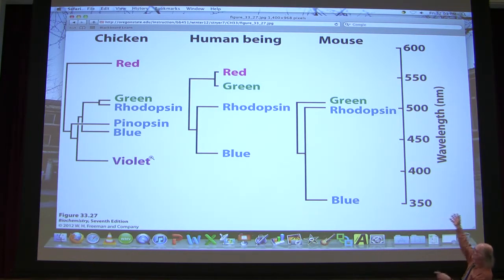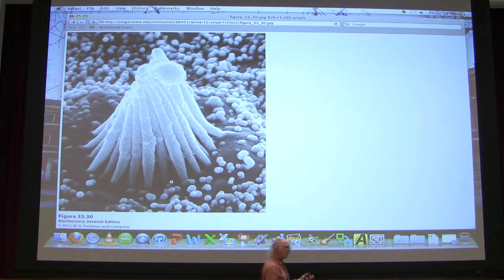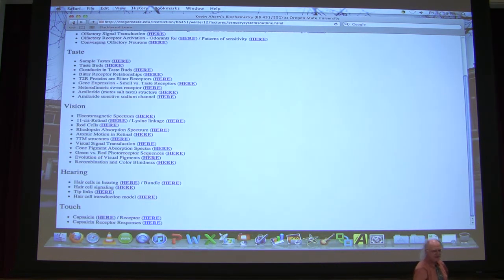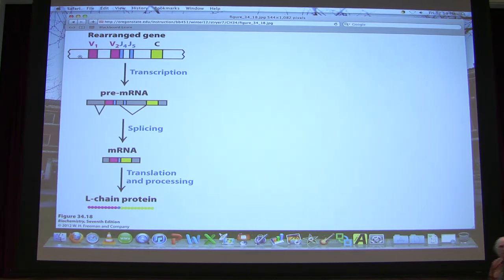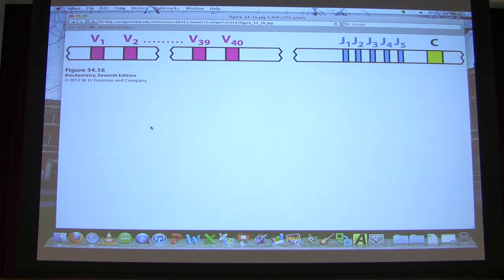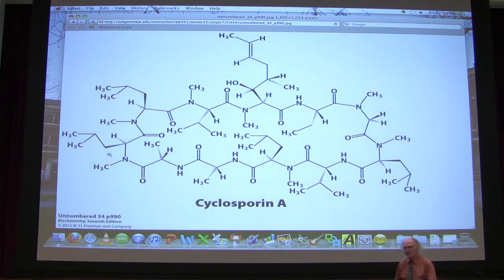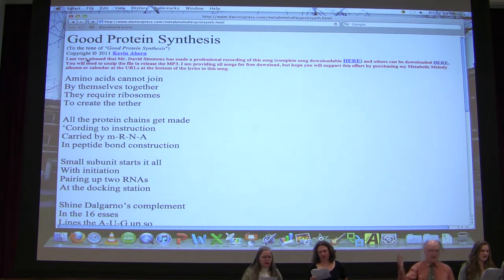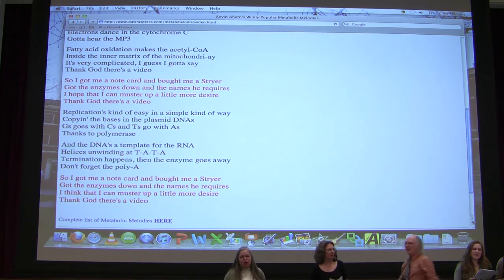#53 Biochemistry Sensory Systems II Lecture for Kevin Ahern's BB 451/551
2.
3.
7.
8. Take my courses for credit (wherever you live) via OSU's ecampus.

Sensory Systems II

1. The protein that binds the retinal in each of these is similar to the opsin of rod cells (40% identity). Color blindness (usually in males) arises due to recombination between related red and green receptor genes on the X chromosome.

2. Hearing arises as a result of signaling in the ear arising from hair cell micromanipulation (movement) arising from sound waves. Tipping of the cells causes little "tethers" to pull open ion channels that initiate a nerve signal.

3. Touch is the least understood sense. There are receptors for pressure, temperature and other sensations. Touch receptors can be linked to pain centers called nociceptors located in the spinal cord and brain. Interestingly, the compound capsaicin, which causes hot sensations in the mouth stimulates the same nociceptors.

4. The capsaicin receptor is a transmembrane protein. This protein contains a pore that opens to allow calcium ions in when capsaicin binds, thus initiating a nerve signal. Mice lacking the capsaicin receptor do not respond at all to capsaicin. Similarly, birds do not contain coding for a capsaicin receptor and are completely immune to it.